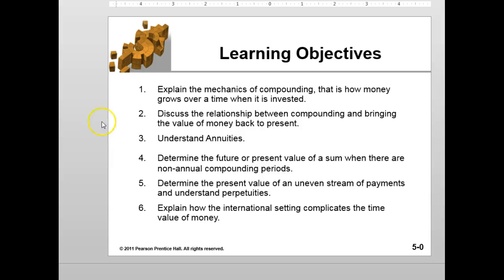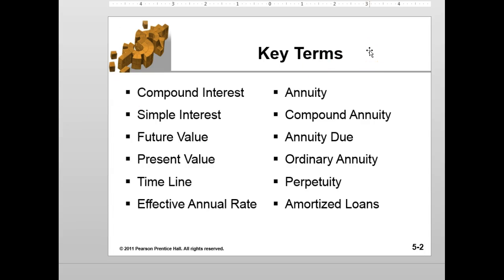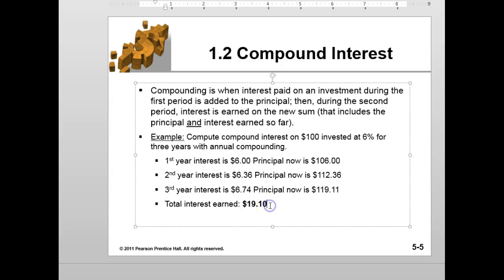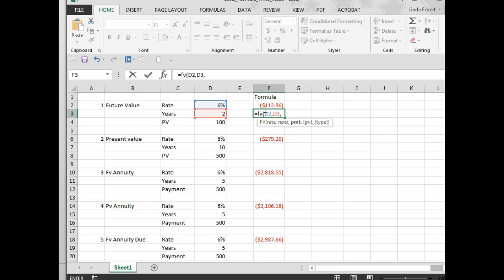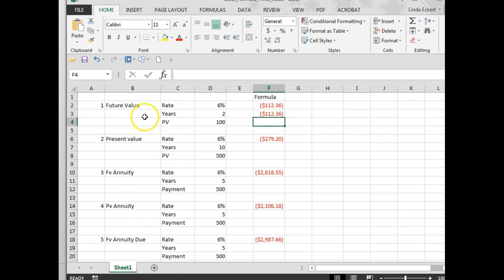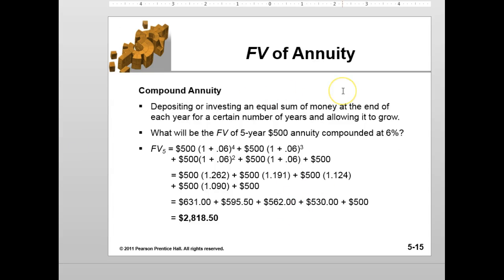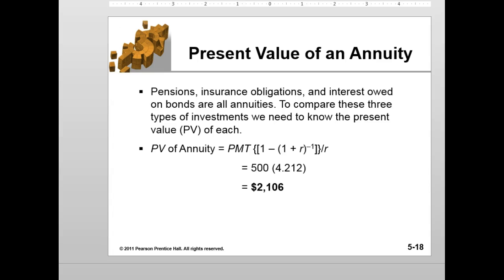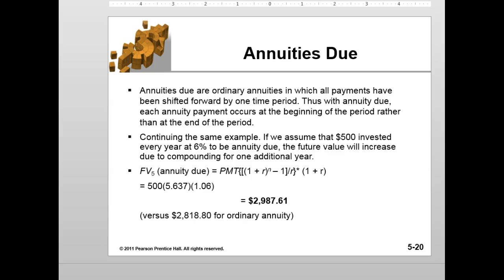Time Value Money Part 1